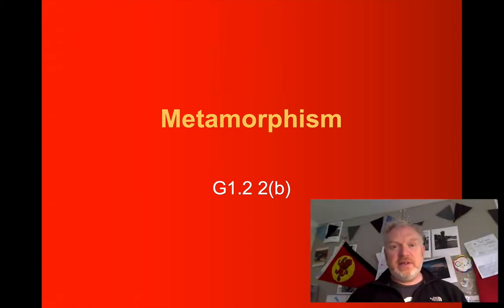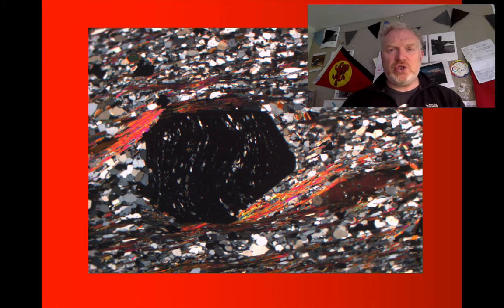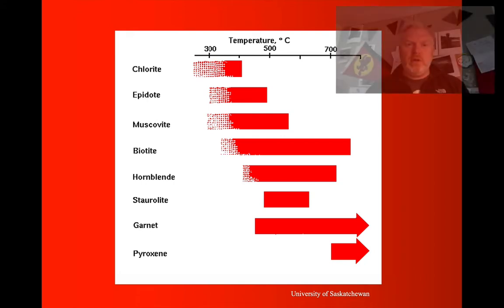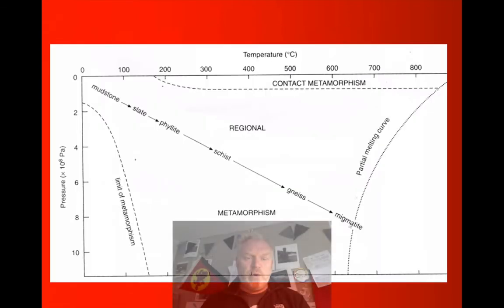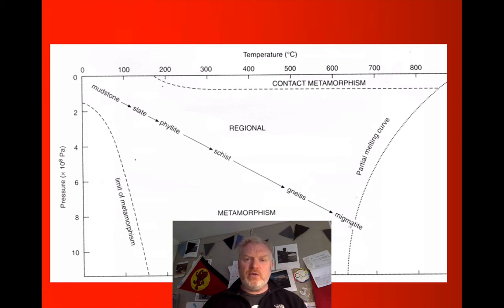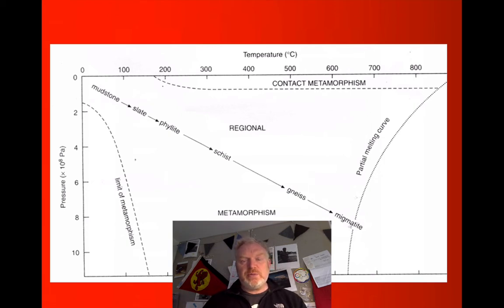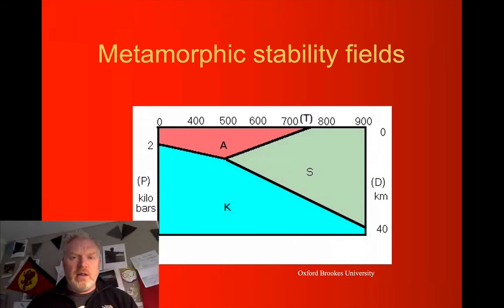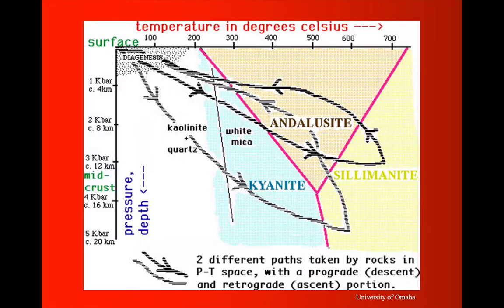Metamorphism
An introduction to metamorphism at A level.